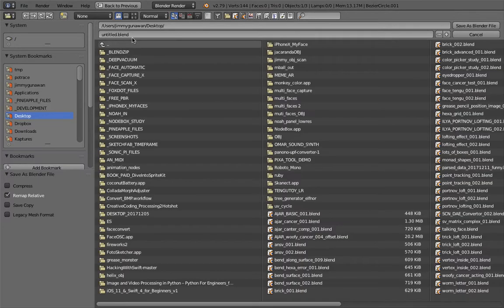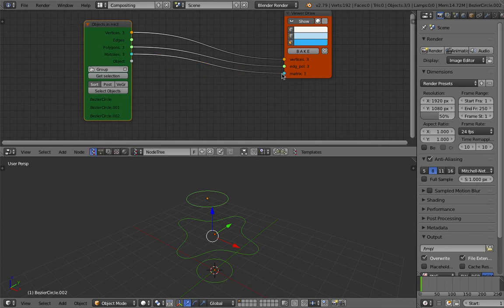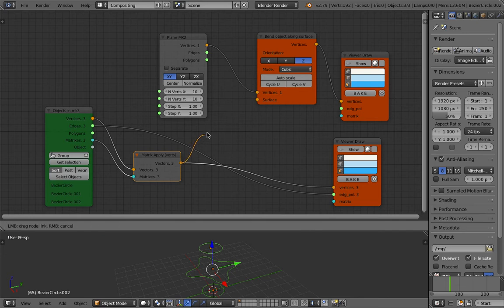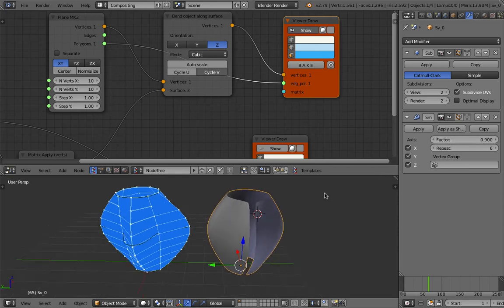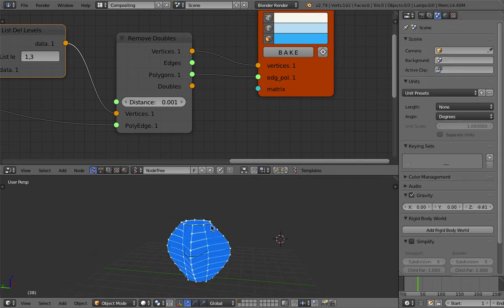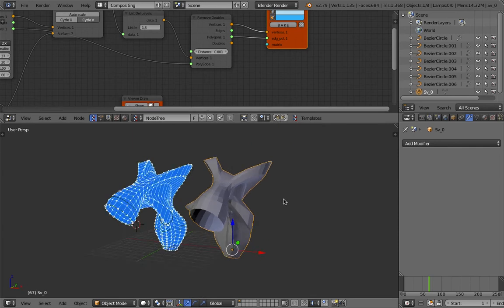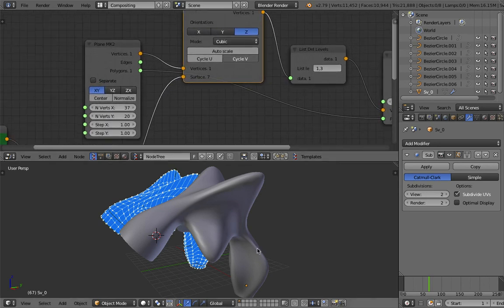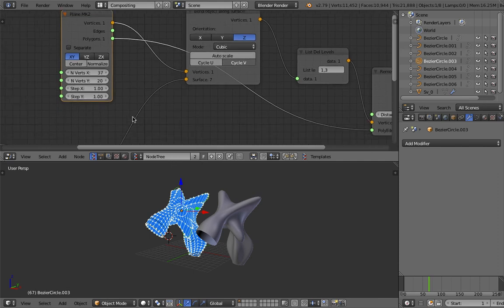LIVENODING 854 / SV Lofting By Bending Surface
In this episode, I am sharing a SV node tree that uses the Bend Surface node to do the Lofting operations of bunch of curves.

This is an interesting useful technique, was originally discovered by one of SV developer while he is developing Bend Curve and Bend Surface nodes.